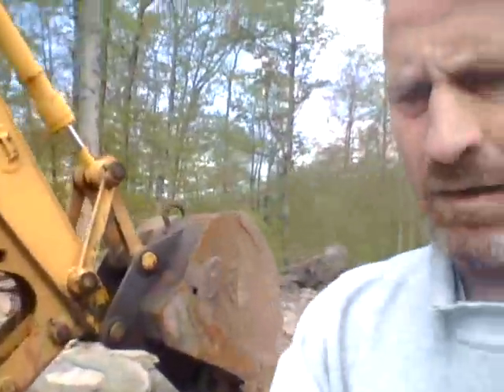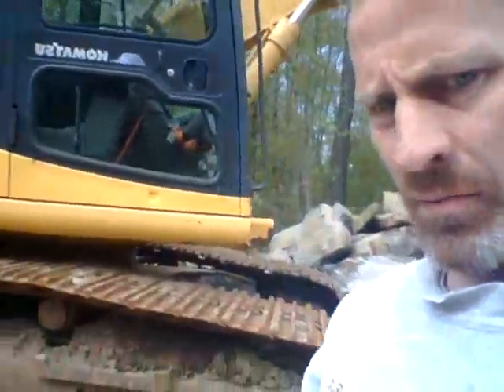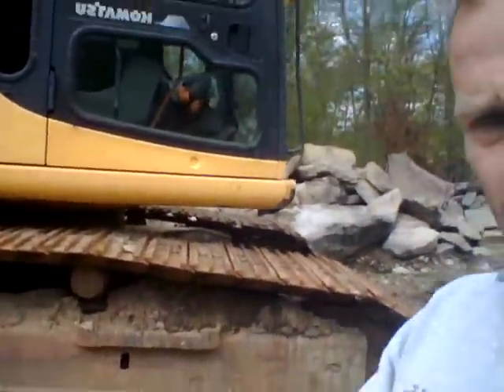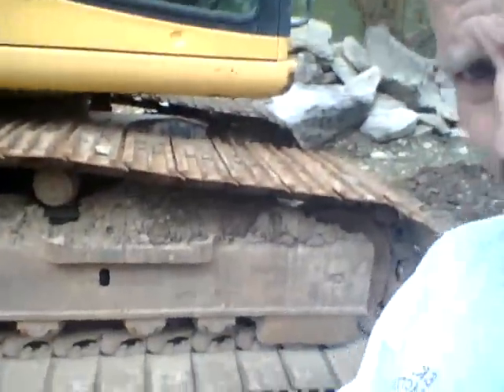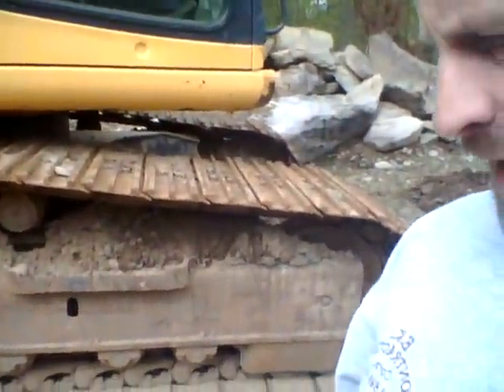How to bind a 20 ton excavator to a trailer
How to properly secure a 20 ton excavator to a trailer.